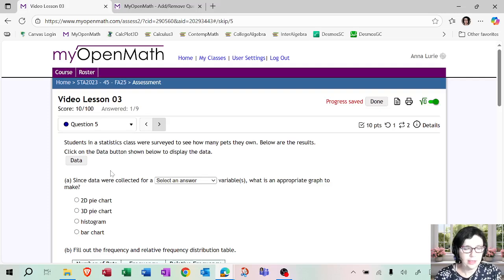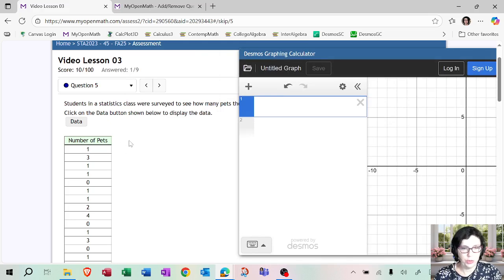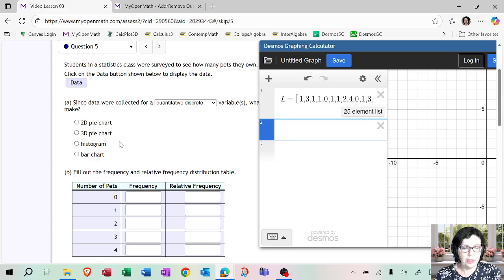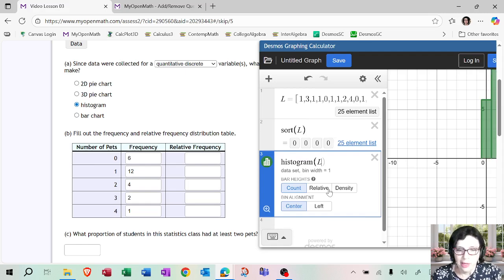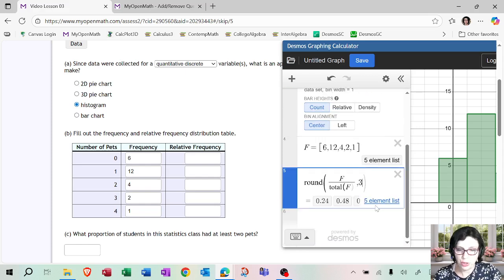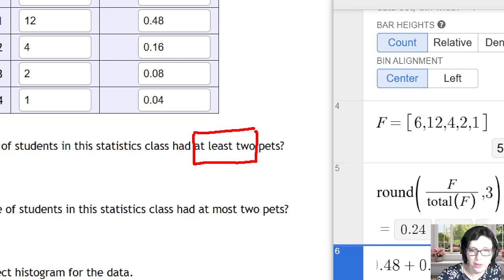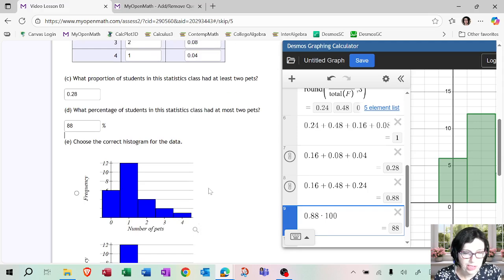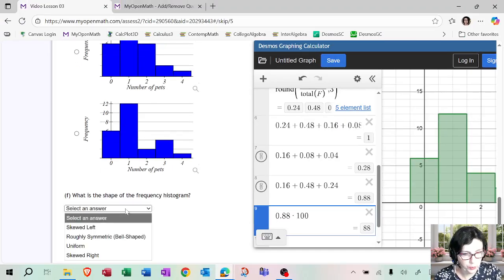Analyzing Quantitative Discrete Data: Number of Pets Example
Analyzing quantitative discrete data